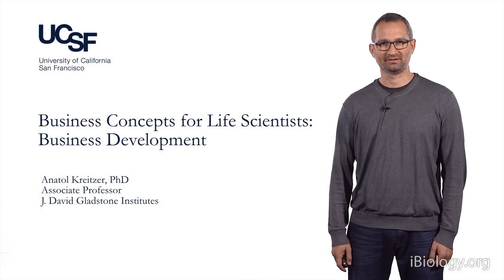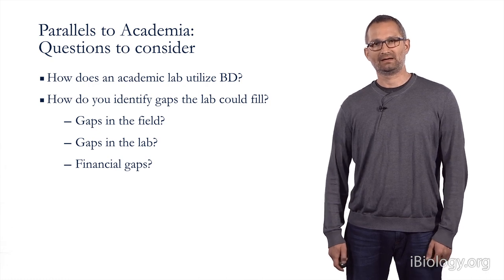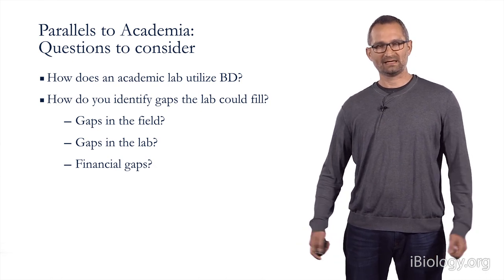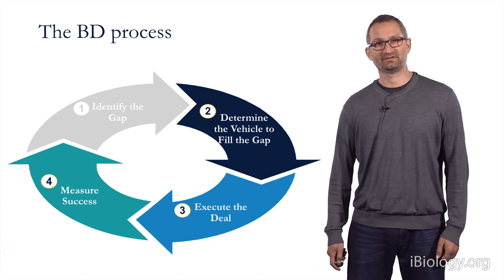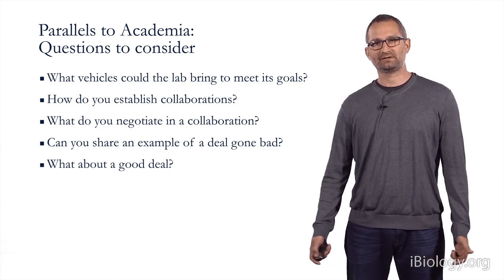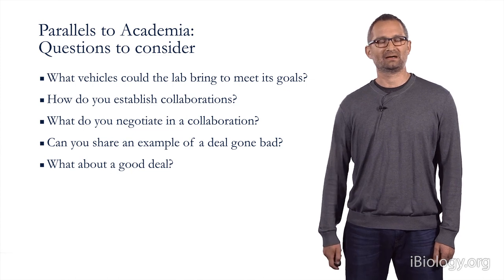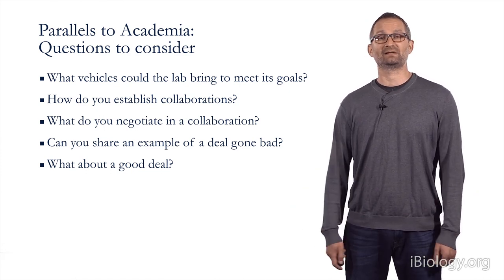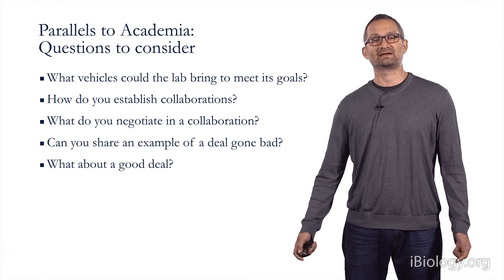Business Development Part 3: Parallels to Academia (Anatol Kreitzer)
This video series is designed to teach bench researchers how scientists in scientific enterprises structure business deals to achieve strategic goals. Content covers an overview of the business development process and includes identifying gaps, deal types and structure, and defining success. Concepts will be reinforced using practical examples from academic and industry settings.

Speaker biography:
Anatol Kreitzer, PhD is an Associate Investigator at the Gladstone Institute of Neurological Disease and Associate Professor of Physiology and Neurology at UCSF. Dr. Kreitzer’s research focuses on the disordered physiological processes associated with Parkinson’s disease. He is an expert in the emerging field of optogenetics—the application of genetic and optical techniques to remotely control brain cells in animals. Dr. Kreitzer earned his PhD in neurobiology at Harvard University. He conducted postdoctoral research at Stanford University with Dr. Robert Malenka until 2007, when he established his laboratory at Gladstone.